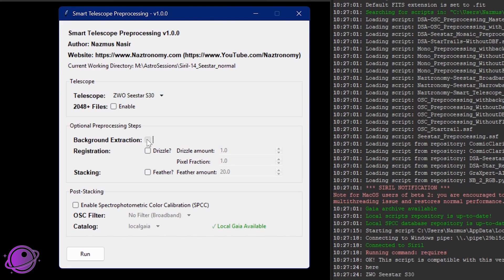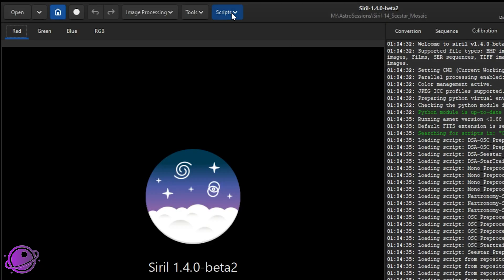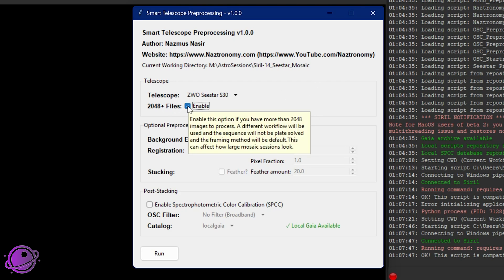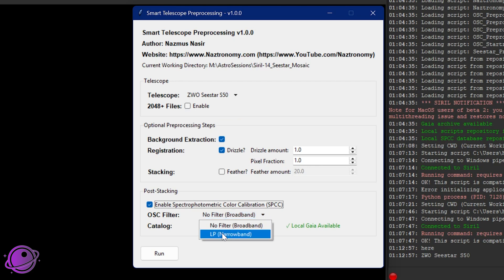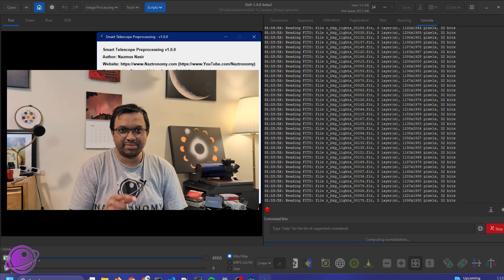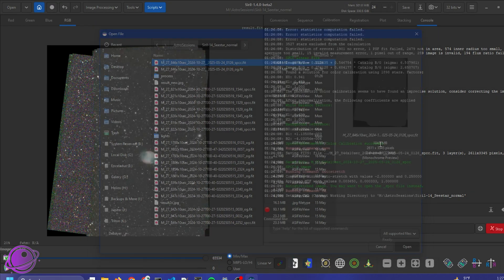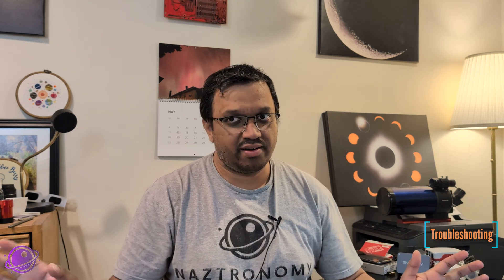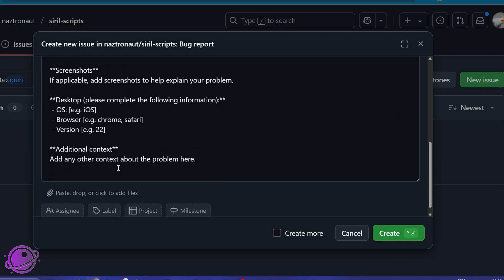One Script to Process All Your Smart Telescope Data in Siril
This script will work for both Mosaic and Normal mode.

Chapters:
0:00 Intro and Setup
3:33 Running the Script for the first time
11:49 Second test with Normal Mode
13:00 Troubleshooting
16:35 Future Enhancements and final thoughts